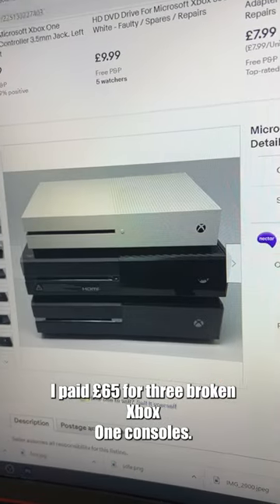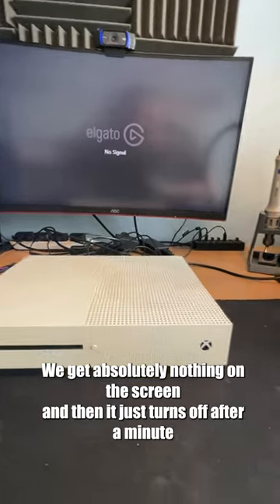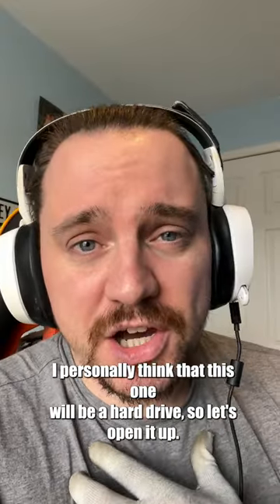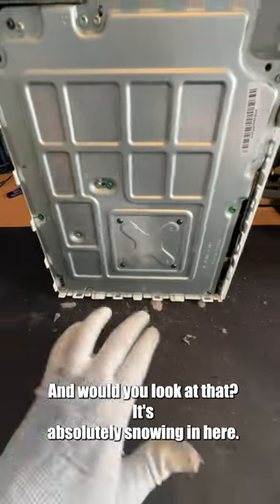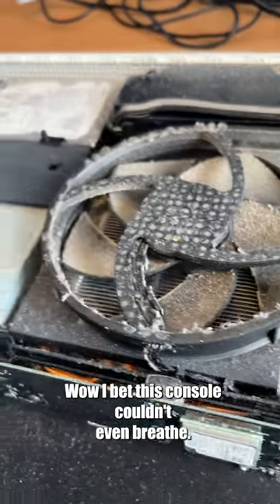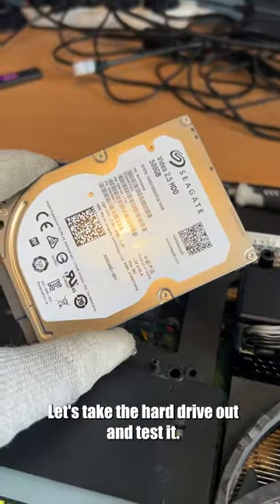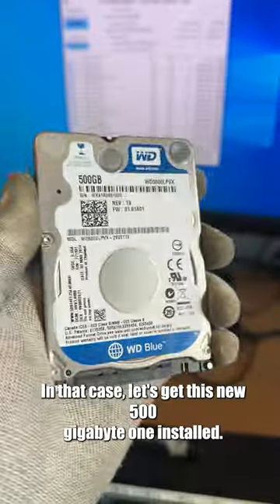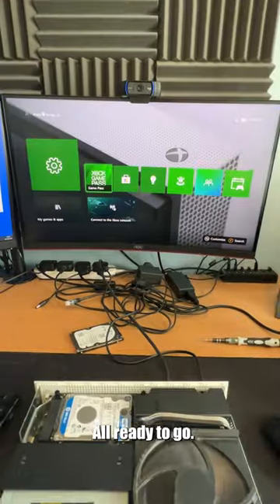Trying to Make a Profit Fixing Games Consoles!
Southampton
SO18 9QN